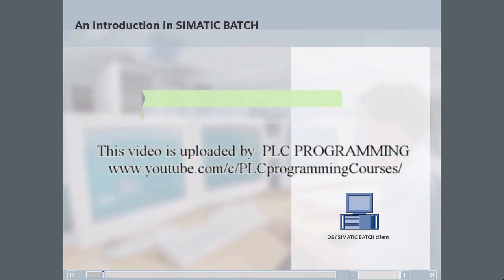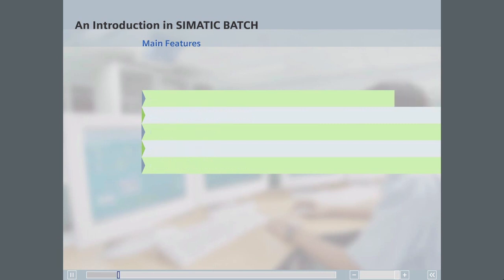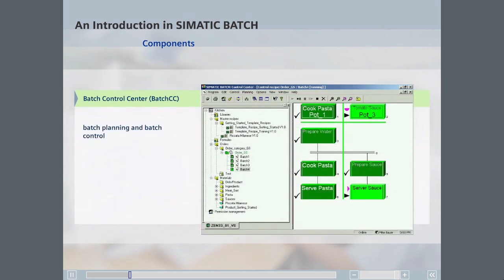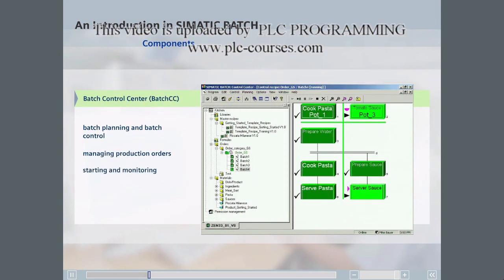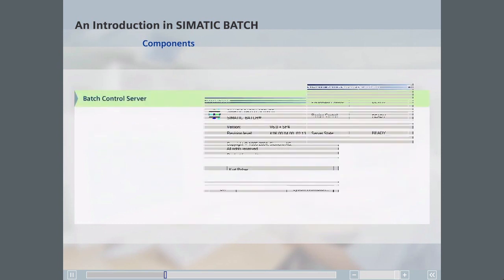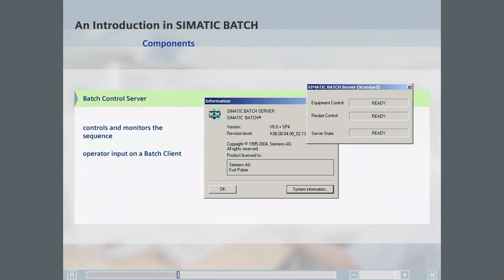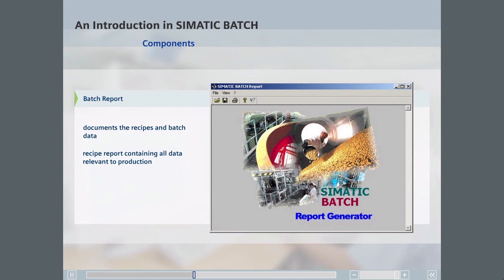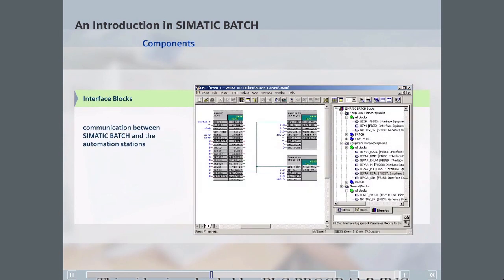11 - SIMATIC BATCH - First Steps in SIMATIC Batch